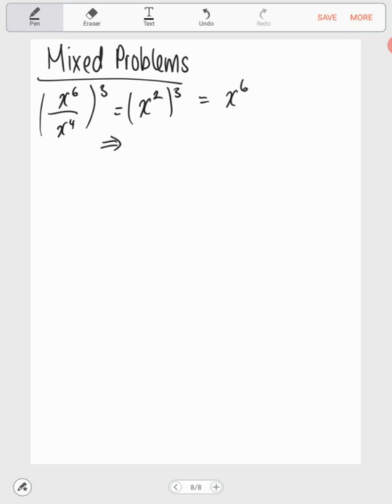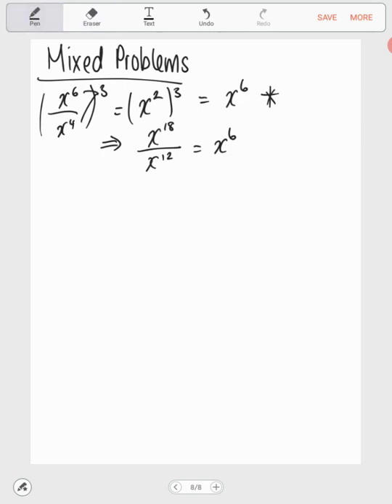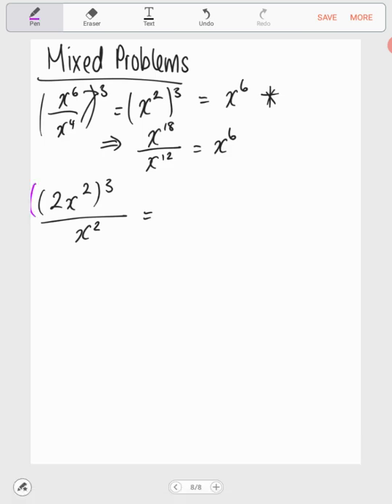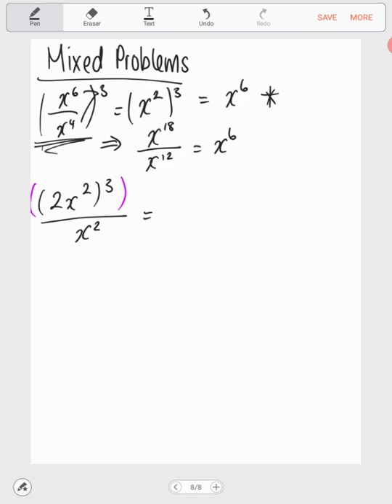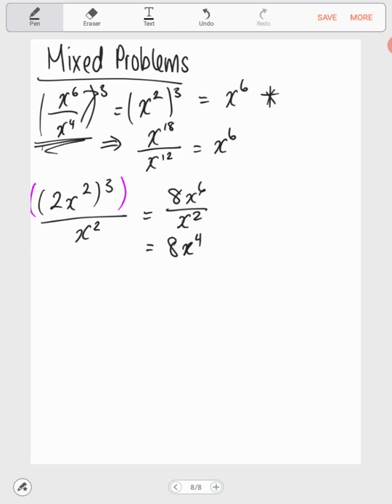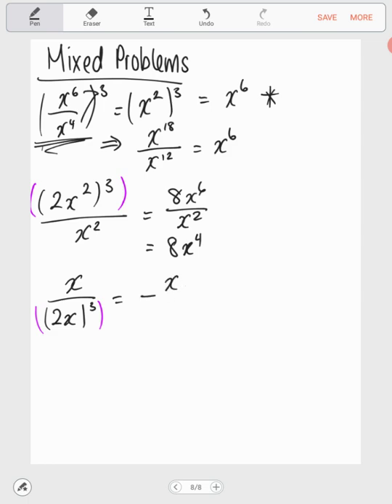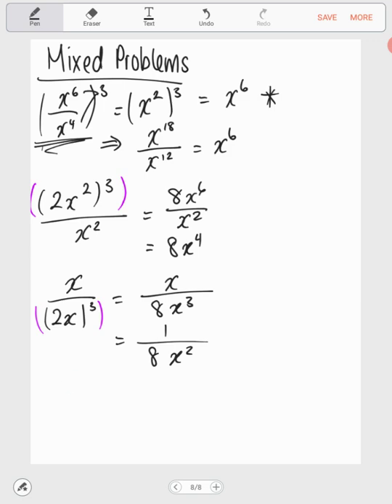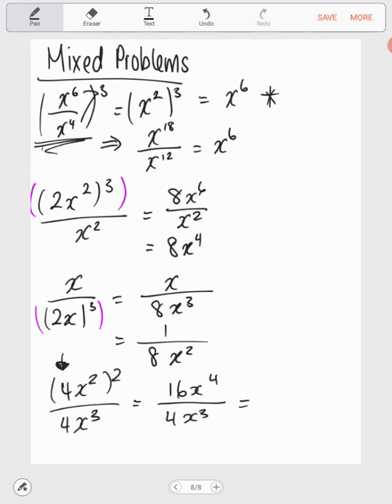Mixed Simplifying problems